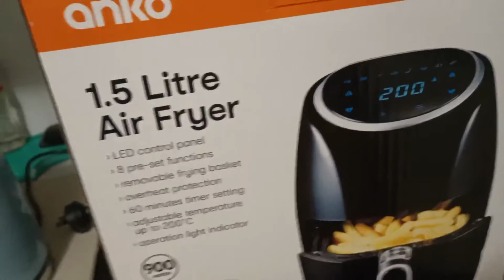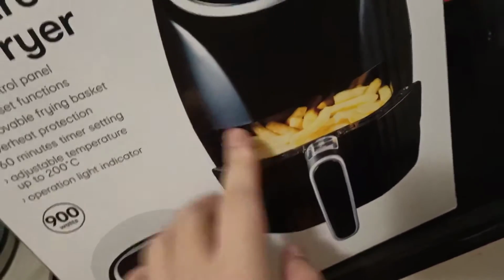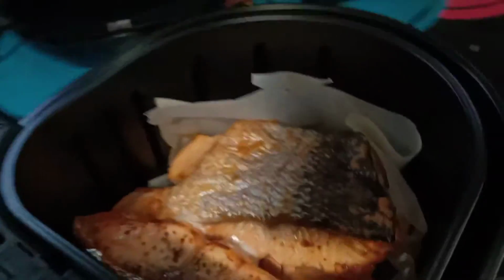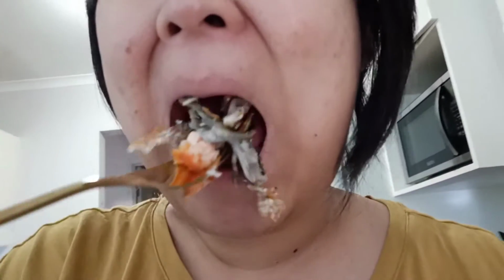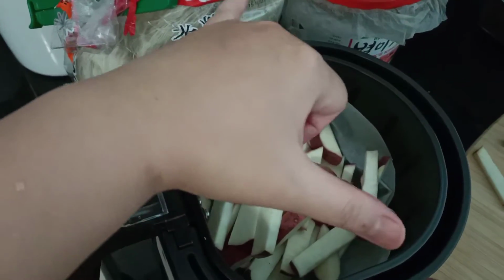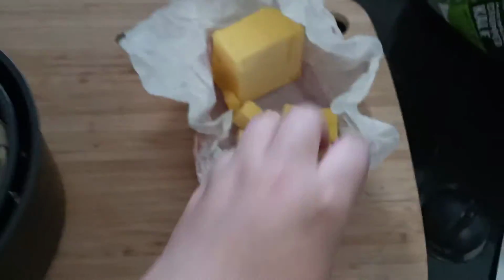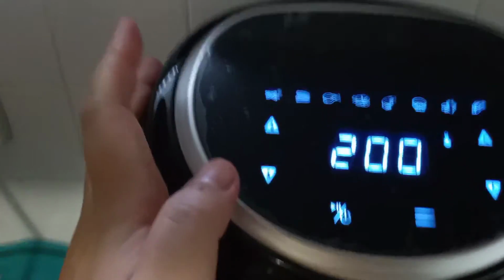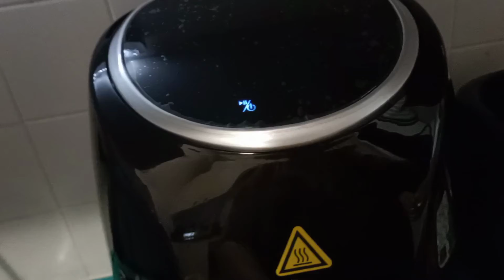Kmart 1.5 Litre Air Fryer Anko Demonstration Review First Impression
$49 Kmart 1.5 Litre Air Fryer
1:10 Unboxing
1:50 Testing The Kmart Air Fryer For the First Time
2:40 Demonstrate Cooking With Salmon (Fish)
4:20 Cooking Salmon in An Air Fryer Result
6:10 Cooking Potatoes in the Kmart Air Fryer
8:40 Cooking Chips in the Air Fryer Result (A bit undercooked)
10:20 Overall Review and First Impression of this Kmart 1.5 Litre Air Fryer .

Camera Used / Phone : Oppo Reno Z

All Amazon links on this channel are affiliate links, it means I will earn a small commission when you purchase something on amazon when you click through using the link(s) without any additional cost to you.